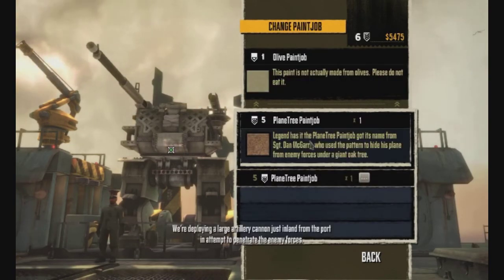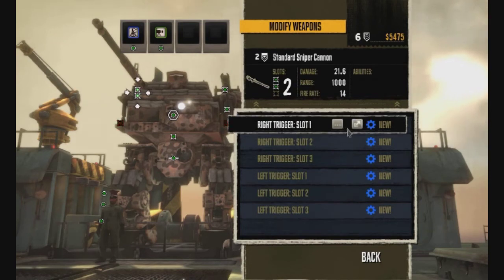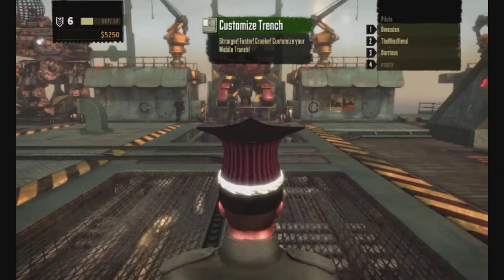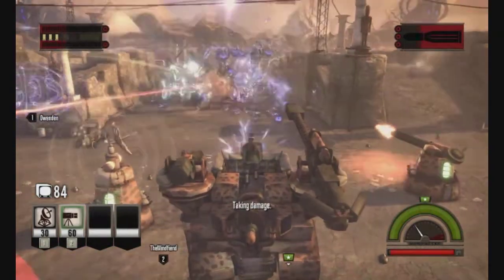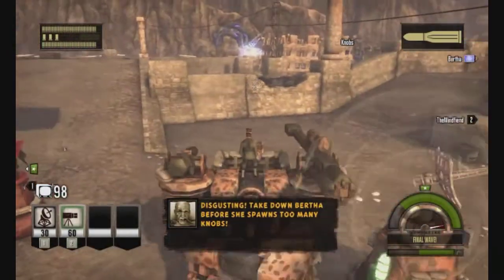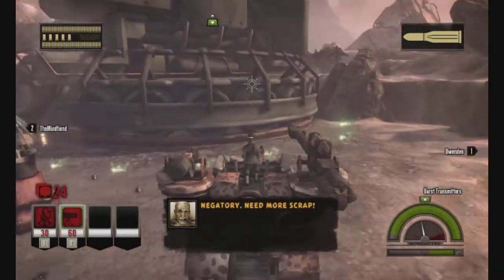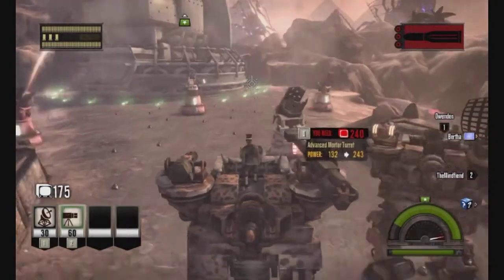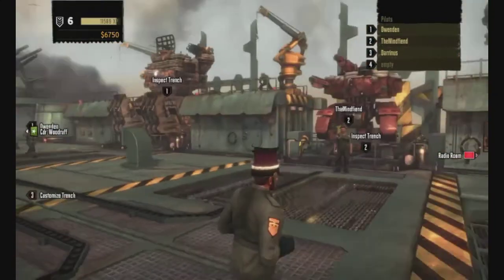Iron Brogade Multiplayer, Ep 10: The Bertha Tube Boogie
The Bros must defend first the USS McKinley then a giant gun emplacement in a mission that introduces them to yet another deadly Tube enemy.  NOTE: Multiplayer has some bugs at this time and REQUIRES an account with Games For Windows Live which is on life support and is barely supported by Microsoft anymore, so if you don't already have a GFWL account (or you've forgotten your password) you probably aren't going to be able to get multiplayer to work :(  Double Fine Productions has said they are aware of the problem and are looking into converting the game from GFWL over to Steamworks, but that was back in August so don't expect it to get resolved soon... :(